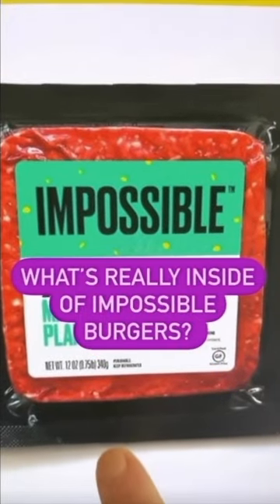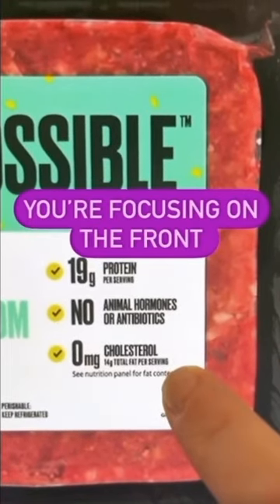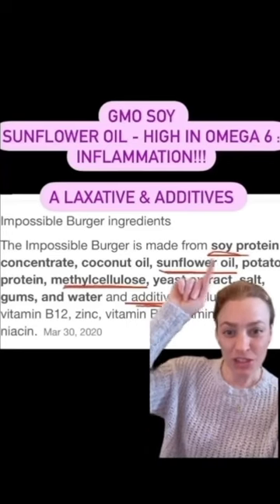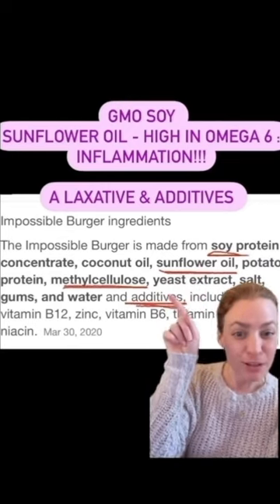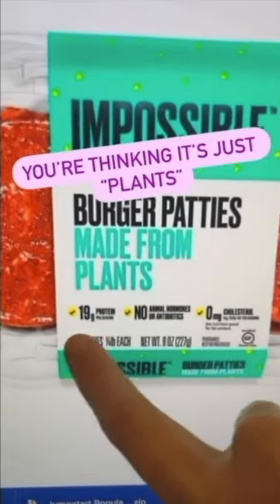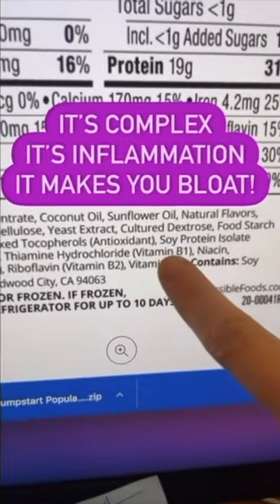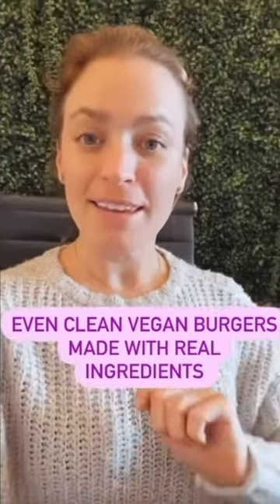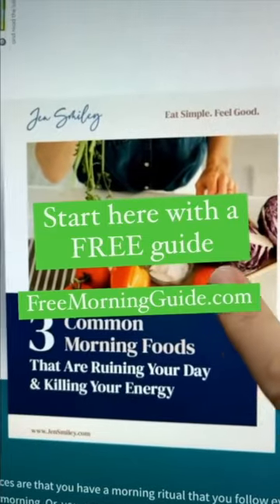What's Really Inside Of Impossible Burgers?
You are doing so well sticking to the strict diet of X snacks, macros and protein per day but you’re still searching for coffee and joints still ache every morning. 😑

Diets are caloric restriction and they can be successful for weight loss — temporarily 💥 and how will you ever enjoy dining out or having the family over to gather around the table for Sunday dinner?

These things lack calories but are pumped with artificial sweeteners, preservatives and additives.

Diets are a fad! Make the investment in yourself today & learn how to eat real food. 🥗

How to eat clean!

Wake Up! And Read the Labels 🏷 helps you understand the food industry choices and what’s holding you back. We help you eat simple to feel good.

Go to FreeMorningGuide.com to discover 3 common foods that are killing your energy and ruining your day.